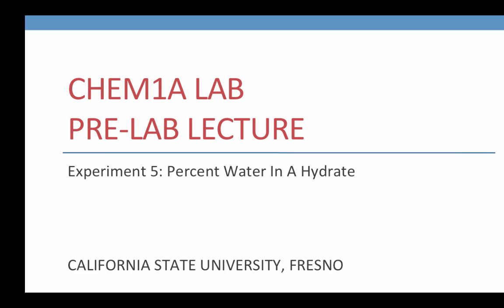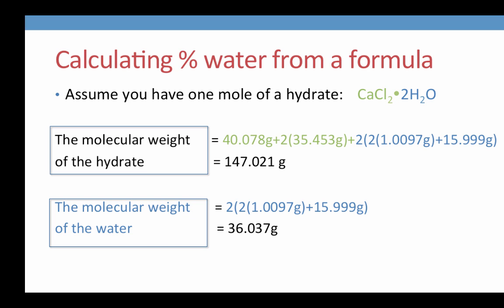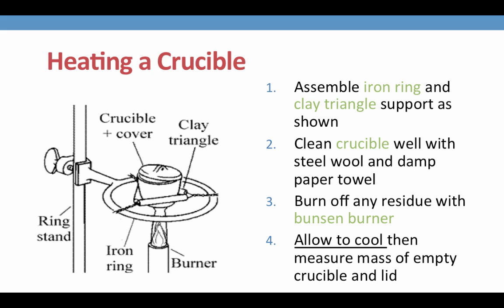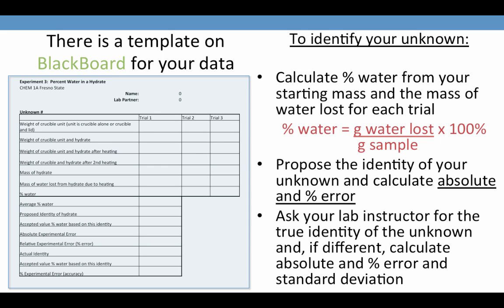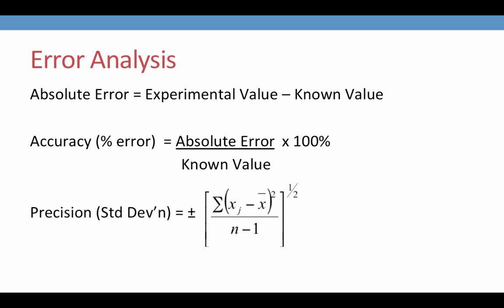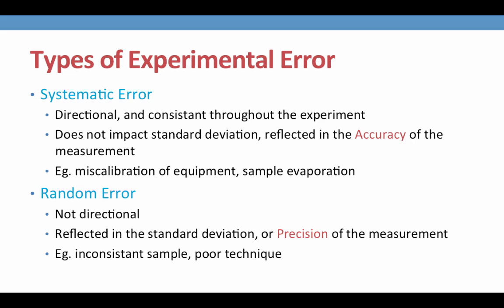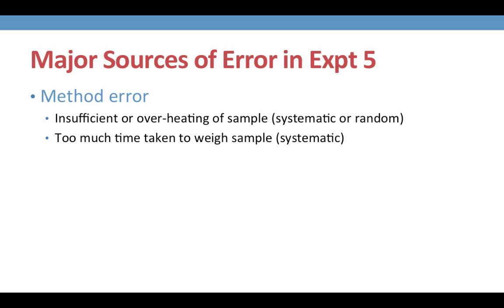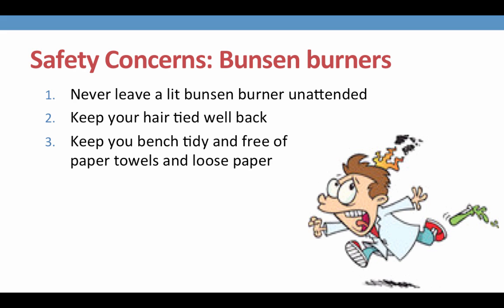Expt 5 Percent Water in Hydrates Pre-Lab Lecture Video